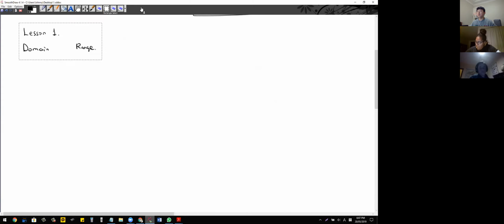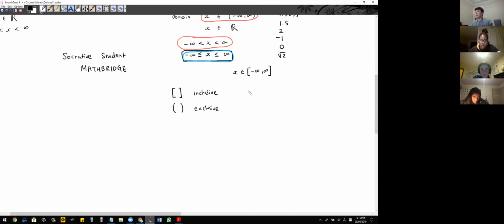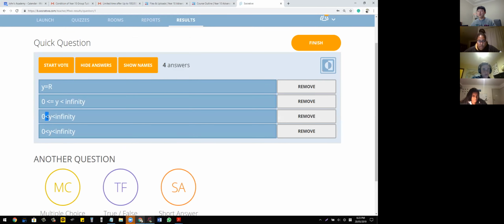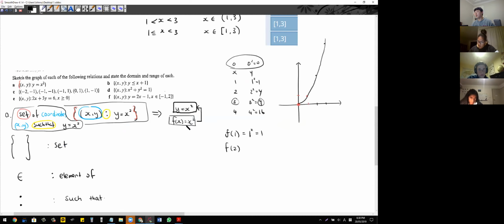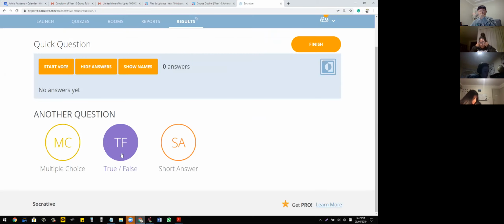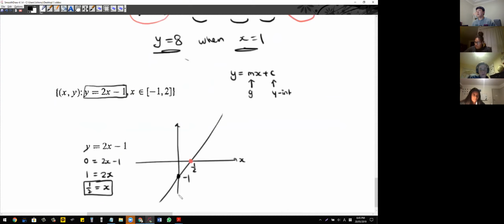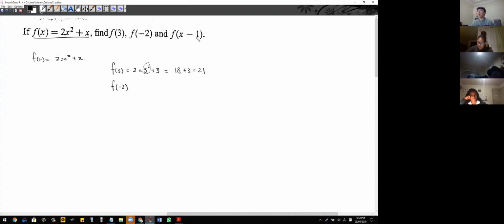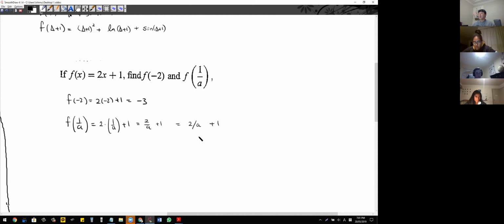Year 10 Advanced Class 1 : Domain and Range